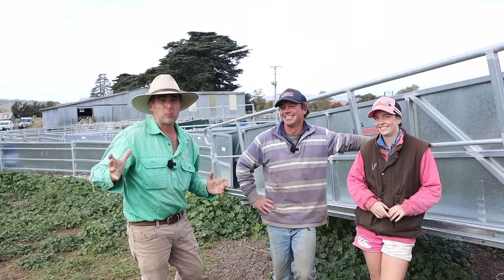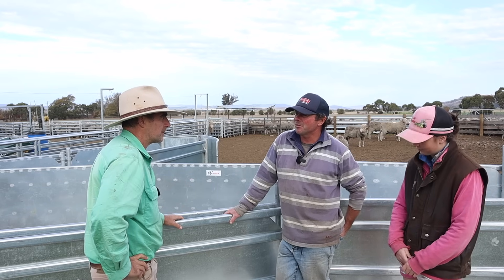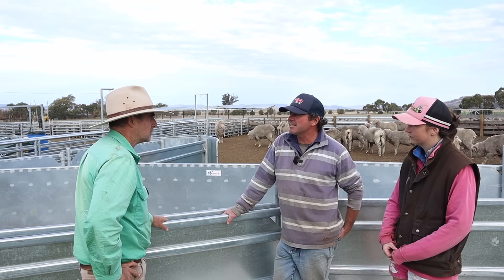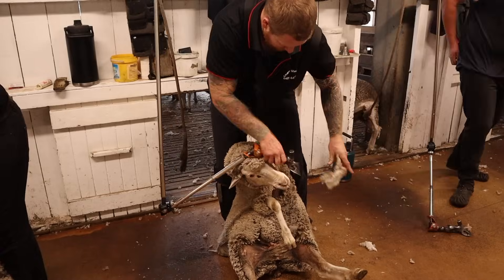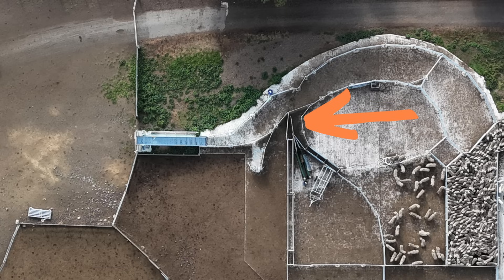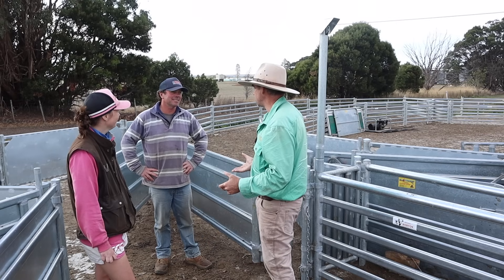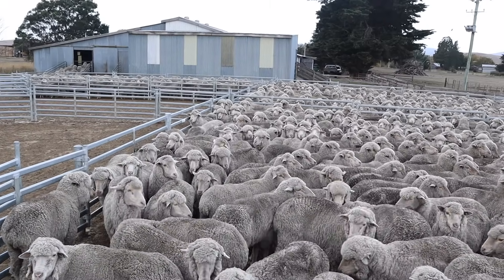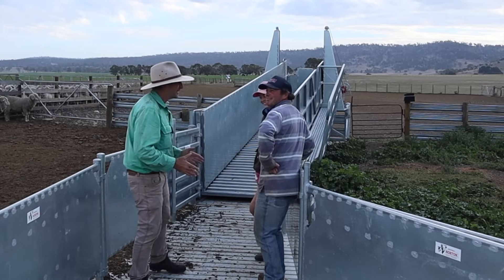Can modern sheepyards really improve efficiency, safety, and animal welfare?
Join Tim Thompson in Central Tasmania as he tours a next-generation sheepyard system built by Will and Alice Bennett to handle over 30,000 Merinos.

These yards are no ordinary setup — with GPS-aligned concrete foundations, custom-designed panels, smart personnel access, and WHS-compliant loading ramps, they’re built to improve flow, safety, and reduce stress on both stock and workers.

👨‍🌾 What you’ll learn in this video:
✔ How to plan sheepyards around existing infrastructure
✔ Why drenching races might be obsolete
✔ The benefits of custom panels and concrete flooring
✔ How WHS changes impact your ramps and yard setup
✔ Why design matters for sheep welfare and labour efficiency

👉 See the innovations firsthand and find out why this setup is winning over carriers, shearers, and the next generation of farmers.

00:00 Introduction: Visiting Will and Alice Bennett in Central Tasmania
00:20 Sheep operation overview and mob size
01:00 Farm size, Merino focus, and wool micron goals
01:35 Alice: The next generation of farming
01:50 New sheep yards and heavy-duty Norton panels
02:30 GPS-mapped concrete layout and yard installation
03:20 Designing around existing shearing shed infrastructure
04:00 Yard layout and slope planning
04:15 Personnel gates and labour-saving design
05:00 Why the drenching race may be obsolete
06:00 Investing in modern sheep handling equipment
06:45 WHS changes and compliant loading ramps
07:40 Ramp design, truck access, and stress-free transport
08:40 Low-stress stock movement and loading efficiency
09:15 Importance of animal welfare during transport
09:30 Key lessons for designing around existing infrastructure
10:20 Final thoughts and advice from Will and Alice
10:45 Subscribe and share if you're upgrading your yards